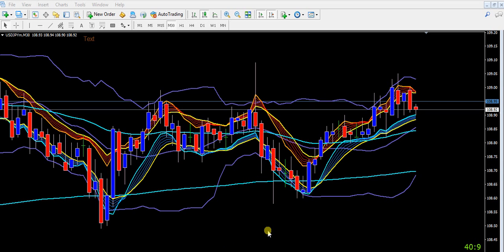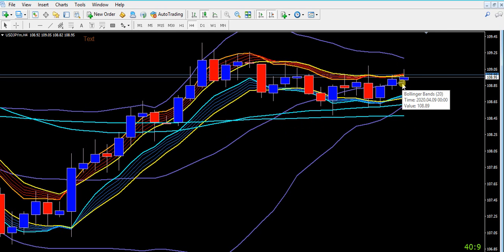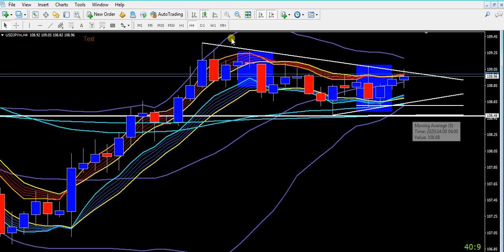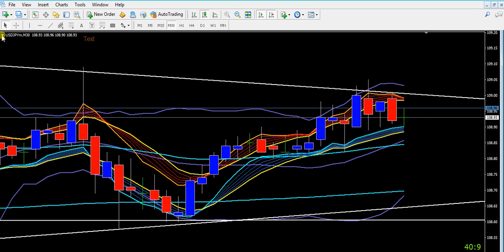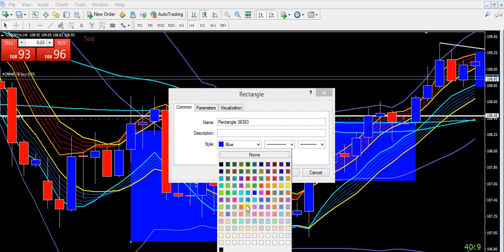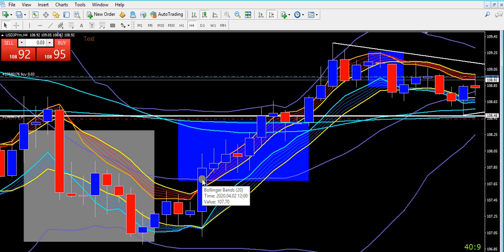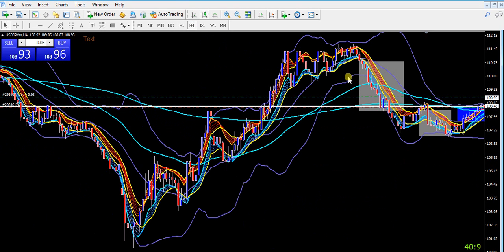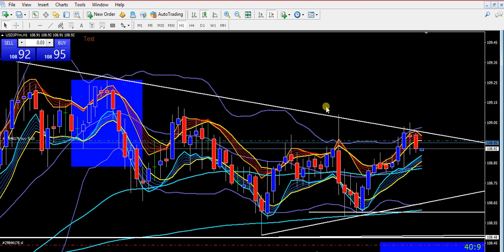BBMA USDJPY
9 APRIL 2020